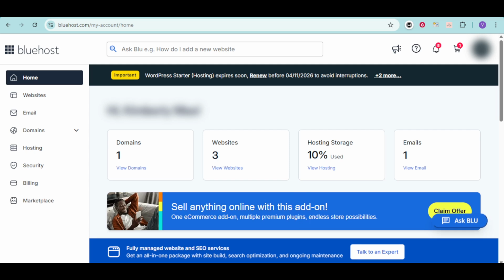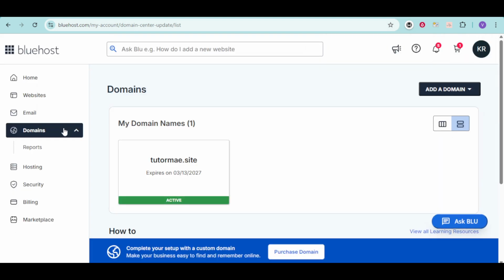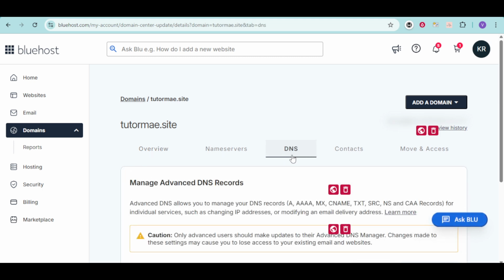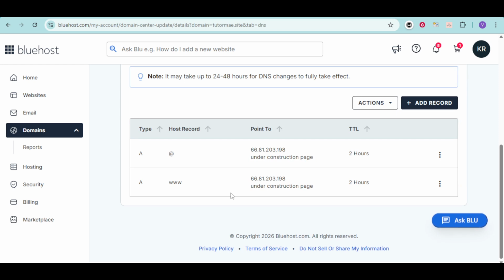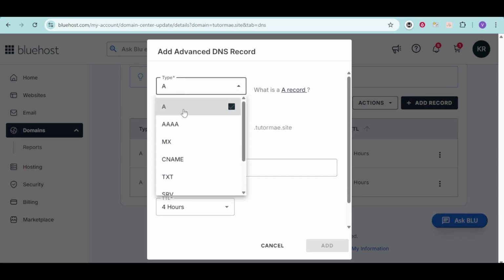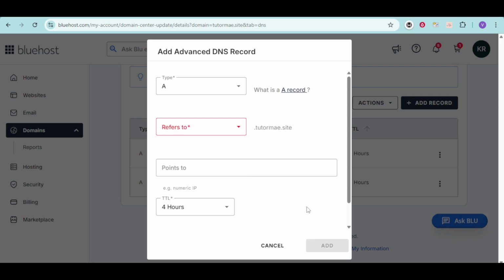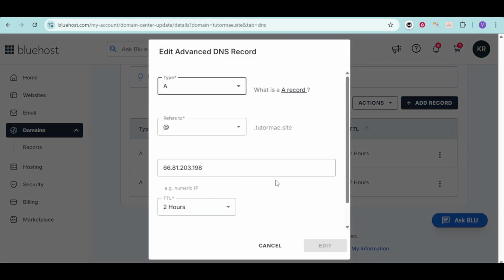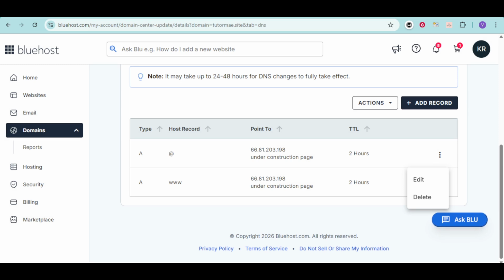How to Update DNS Bluehost 2026 (Simple Step)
In this comprehensive tutorial, we will guide you through the process of updating DNS settings on Bluehost, ensuring your website runs smoothly and efficiently. You'll learn step-by-step how to navigate the Bluehost control panel and apply the necessary changes to your domain's DNS records.

By the end of this video, you'll have a clear understanding of how to update your DNS settings confidently. Don't forget to watch till the end for some valuable insights that can enhance your web management skills.